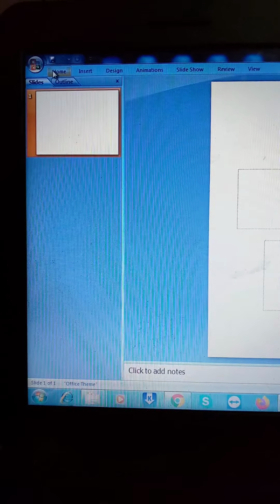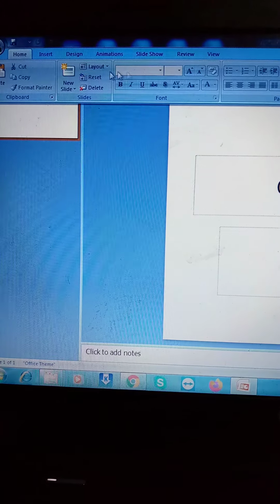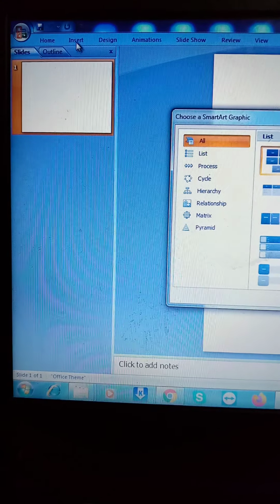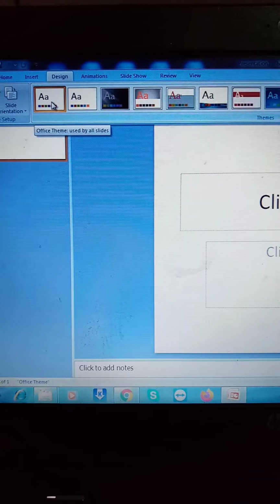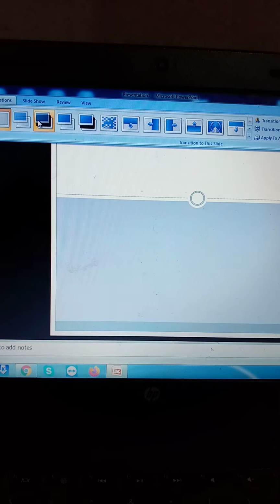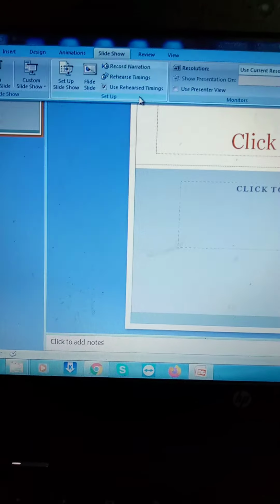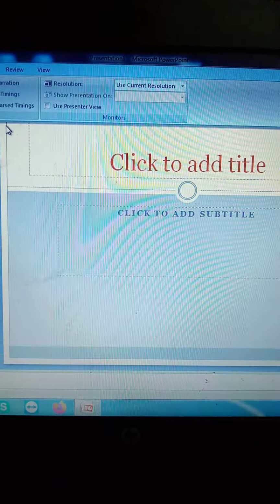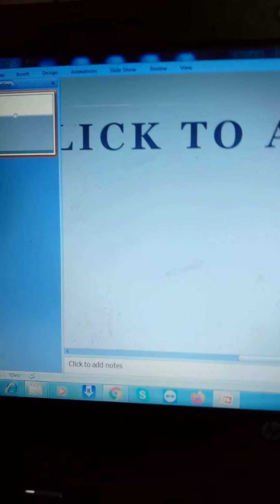Video no 1